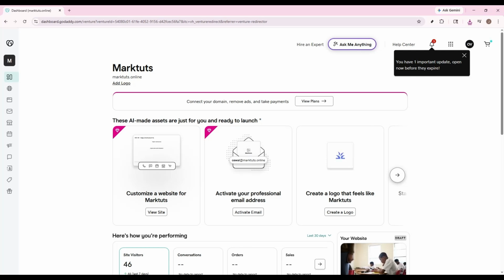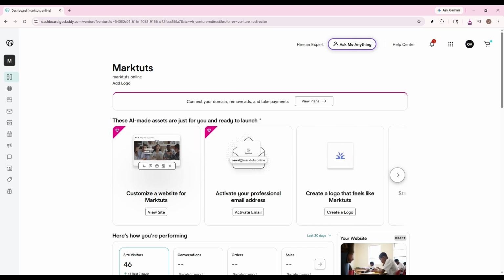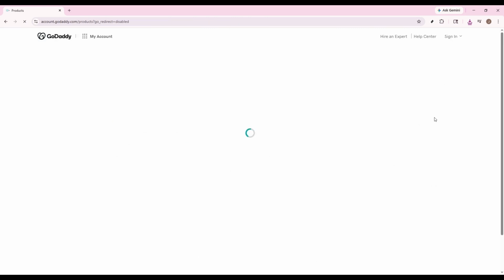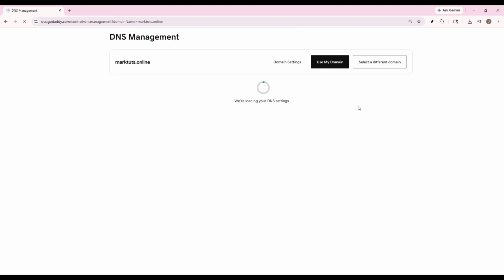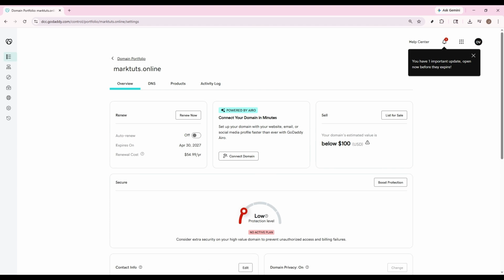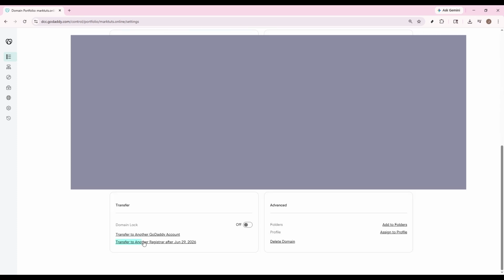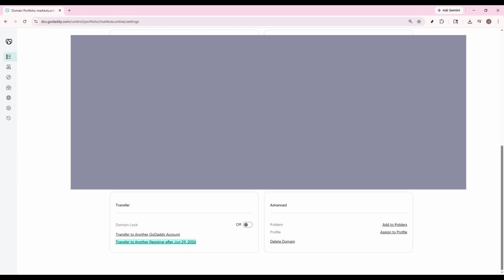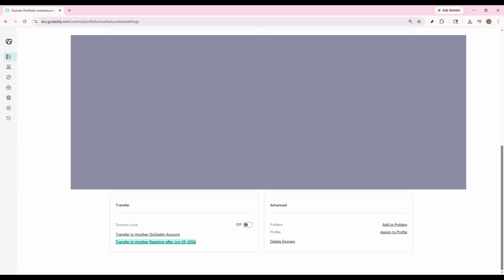How To Find GoDaddy Authorization Code (Easy Step-By-Step Guide)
Learn how to find your GoDaddy authorization code quickly and safely for a domain transfer.
This step-by-step tutorial shows you exactly where to go in your GoDaddy account, how to request the code, and where to find it in your email.

🕚Timestamps:
0:00 Intro
0:16 Sign In To GoDaddy
0:34 Open My Products And Select Your Domain
0:53 Go To Domain Settings
1:10 Find Additional Settings And Transfer Option
1:32 Request The Authorization Code
1:52 Check Your Email For The EPP Code
2:11 Outro

✍️What You'll Learn In This Video:
• How To Find Your GoDaddy Authorization Code
• How To Open Domain Settings In GoDaddy
• How To Request A Domain Transfer Code
• How To Locate The EPP Code In Your Email
• How To Prepare A Domain For Transfer

💡Pro Tips:
• Double-check that you select the correct domain before requesting the code.
• Search your inbox and spam folder if the GoDaddy email doesn’t appear immediately.
• Copy the authorization code exactly as shown, including any letters and numbers.
• Keep the code private and only use it during your transfer process.